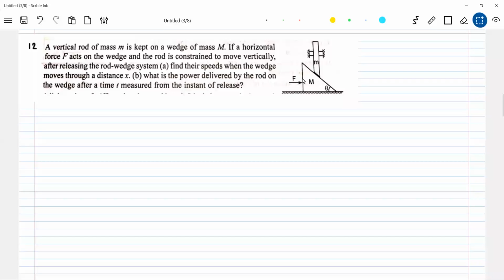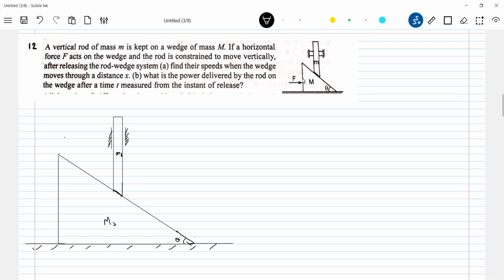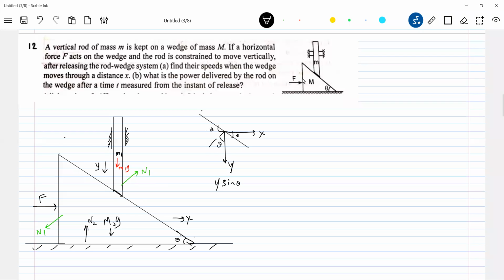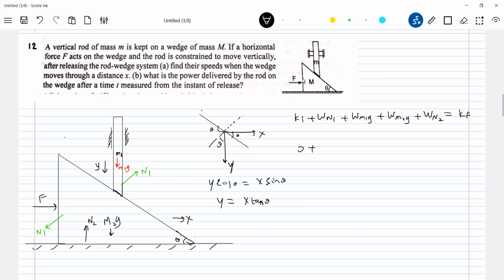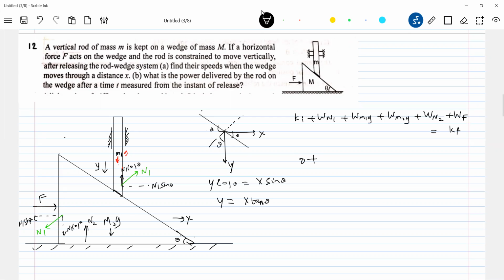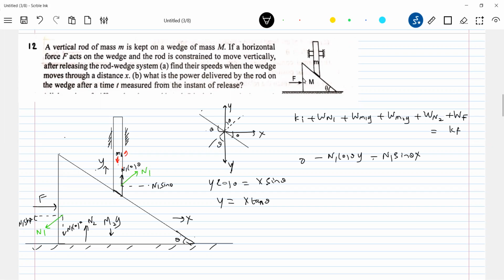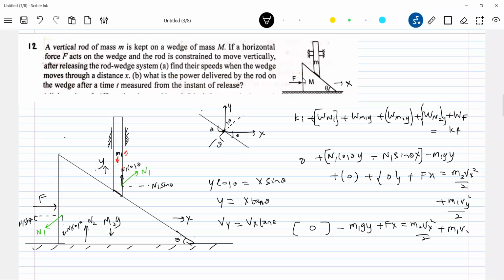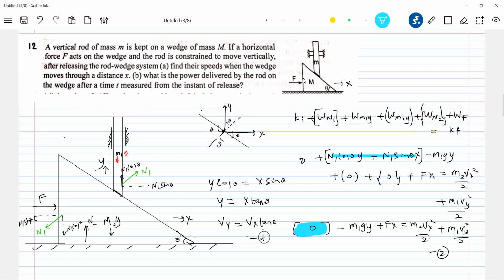8) wedge block problems | find the kinetic energy of rod and triangular block .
The rod is constrained  to move  vertically  down and the wedge moves  horizontally  on the ground. .| Physics |work energy and power class 11  | JEE Main 2023 | JEE Adv |